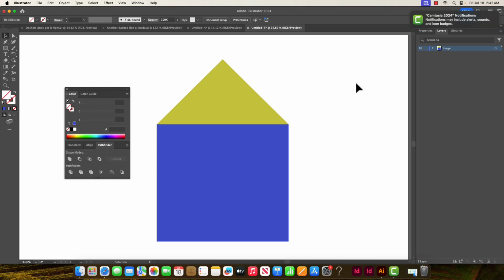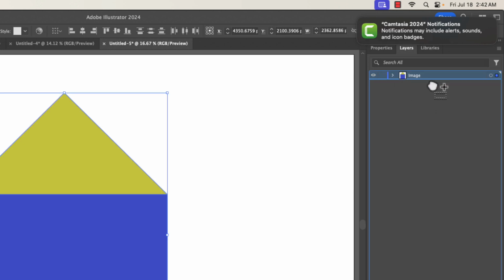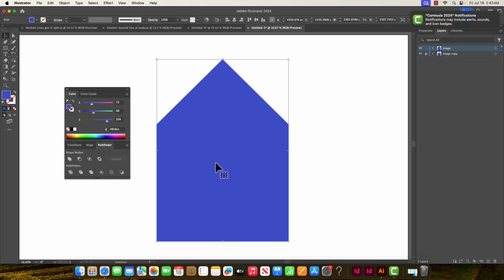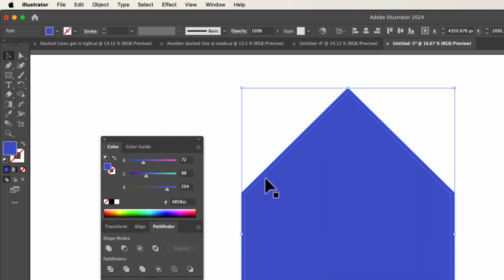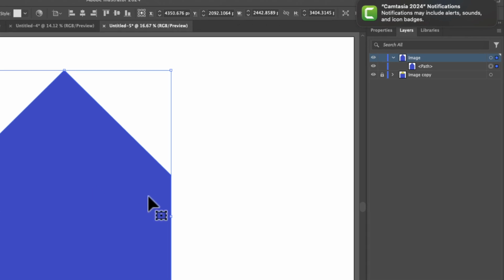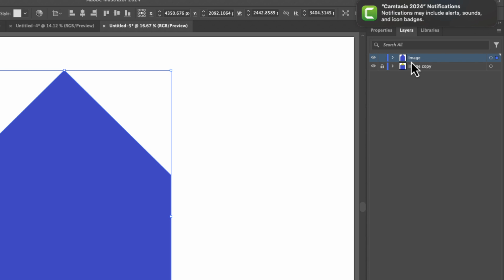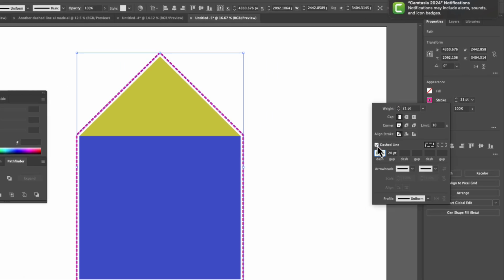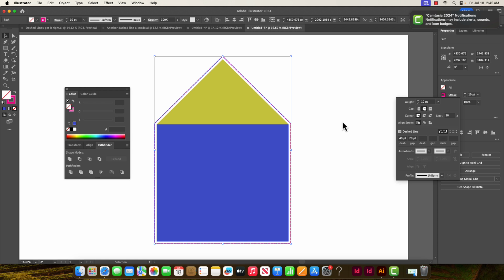Illustrator Tutorial for Beginners How to Make Dashes for Cutting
This video will teach you how to place dashed cut lines around a vector image. This is the perfect tutorial for a developing a new book making skill.